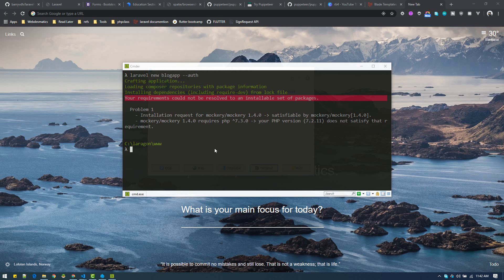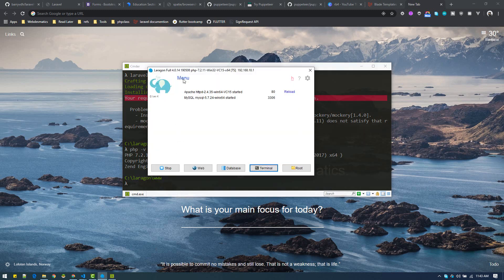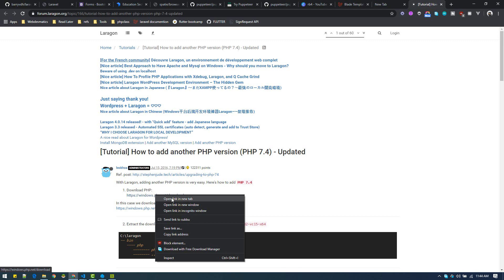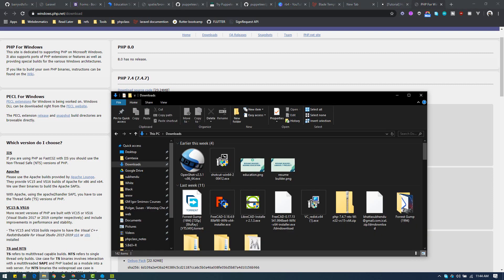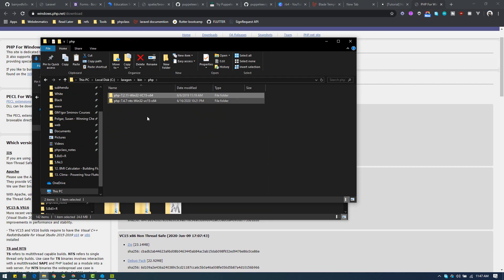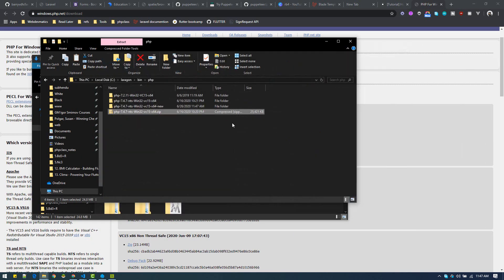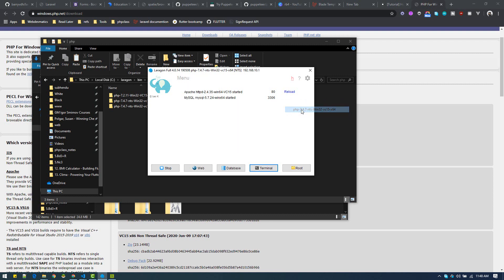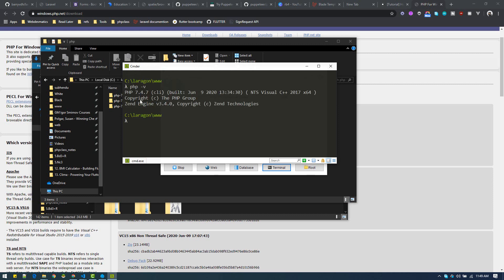Laravel 7 Installation Issue Solution: Add new php version to Laragon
Here we will solve issue faced when installing new laravel 7 application.